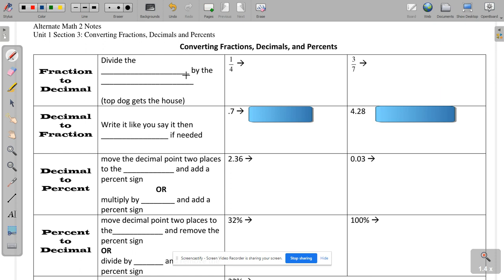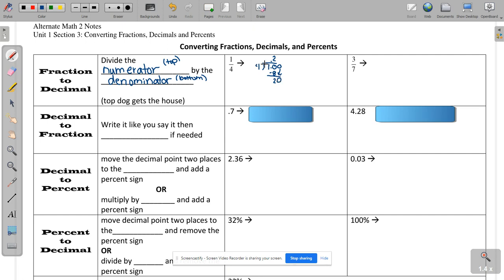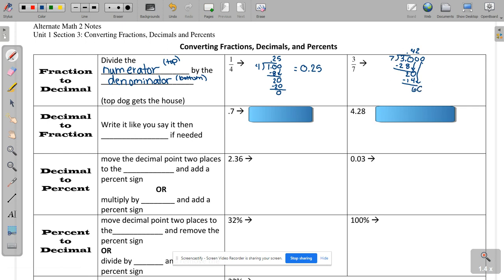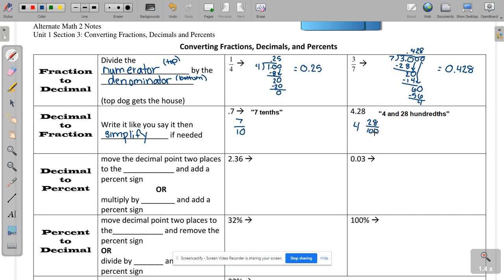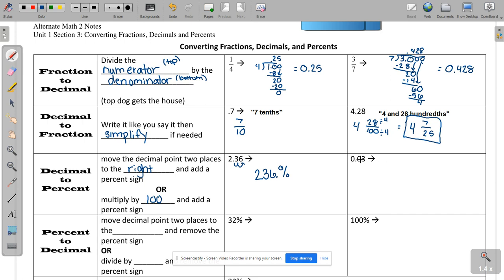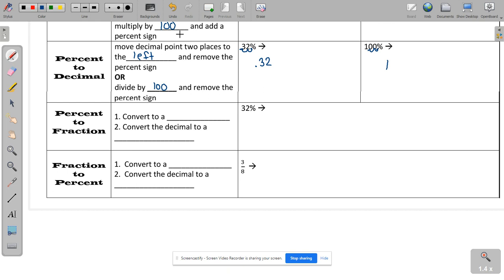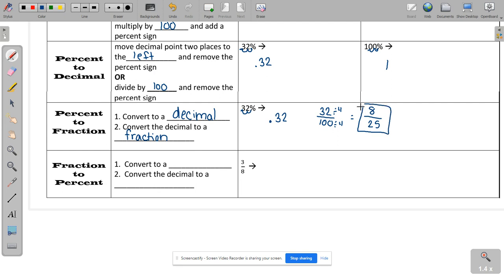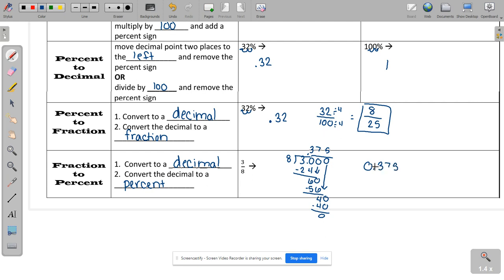Alternate Math 2 - Converting Fractions, Decimals, and Percents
Join me as we learn about how to Convert between Fractions, Decimals, and Percents.